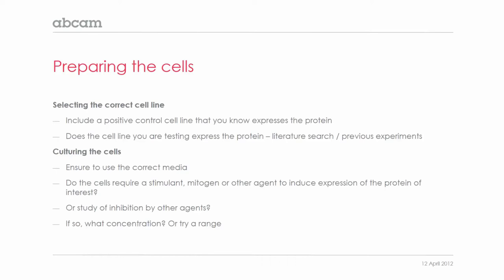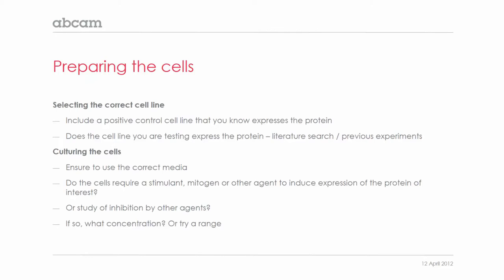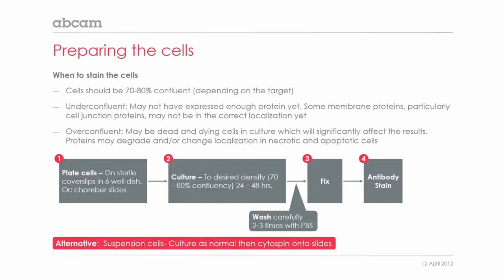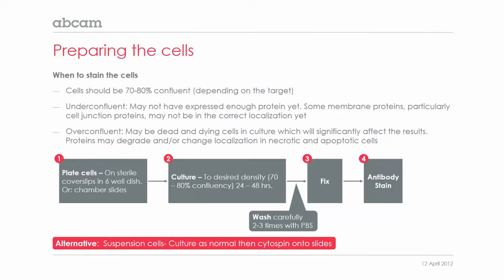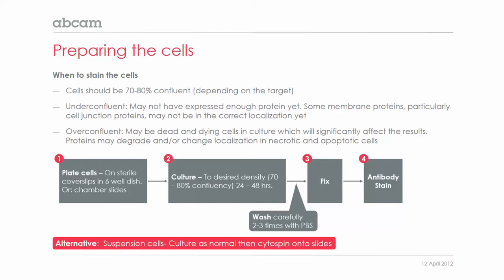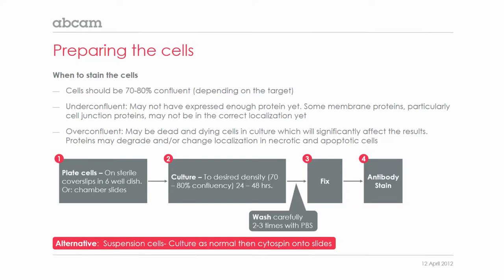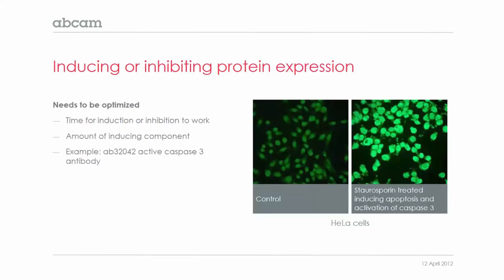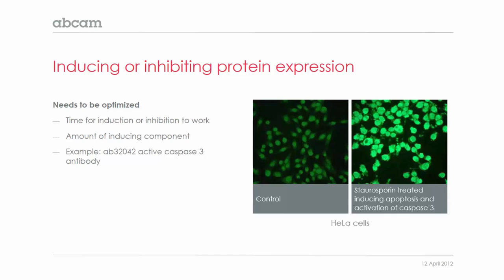Fluorescent microscopy: Preparing the cells